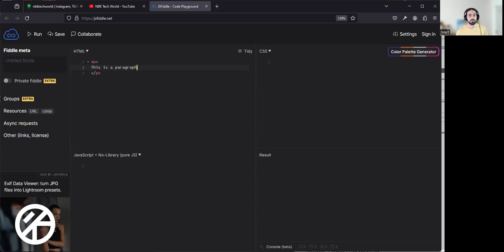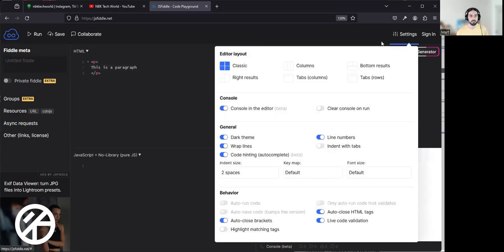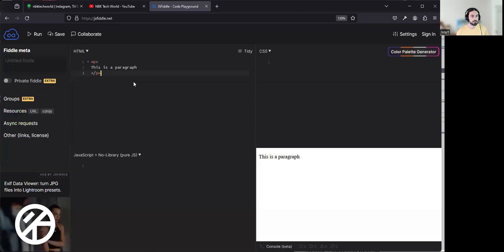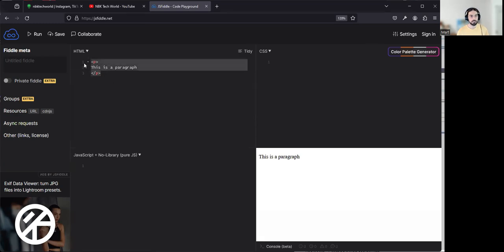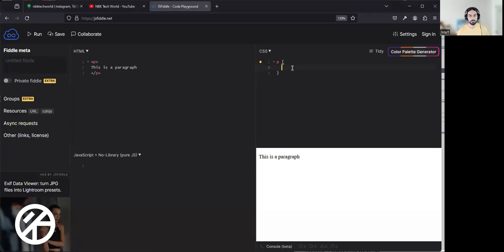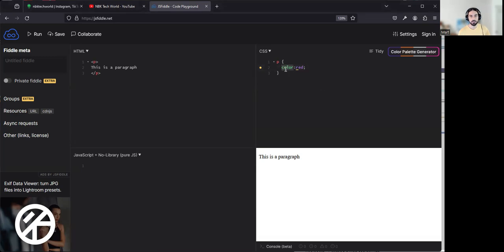Introduction to CSS - Styling Paragraphs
Get started with Cascading Styling Sheets (CSS), using the JSFiddle platform.

In a previous session, HyperText Markup Language (HTML) was introduced to define the structure of a website document. This lecture goes over changing the styling and visuals of a page.

The lesson shows you how to style paragraph elements. You learn the syntax to select elements for styling. You learn to use an element name selector to change the text color CSS property.